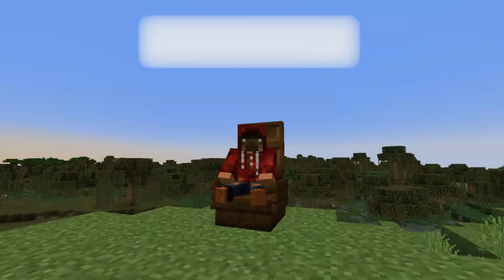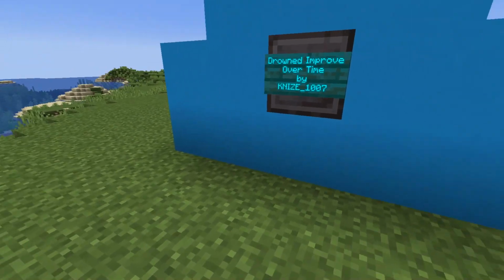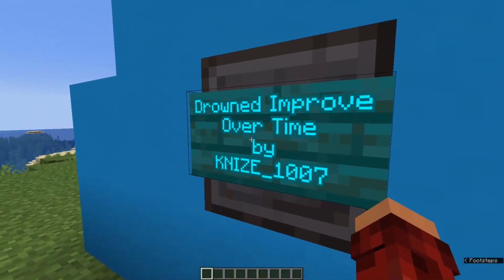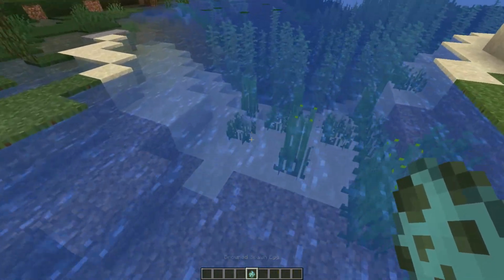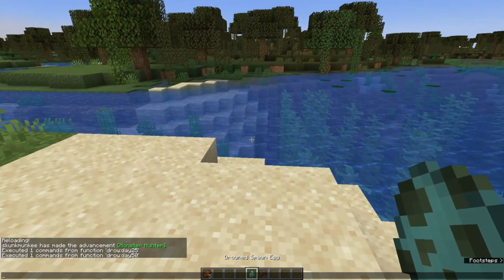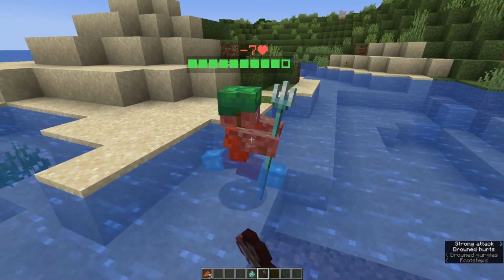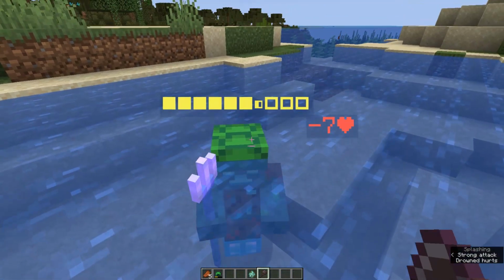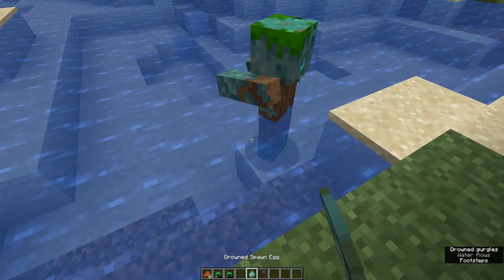Drowned Improve Over Time in Minecraft Datpacks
Minecraft Datapacks 1.19: Drowned Improve Over Time